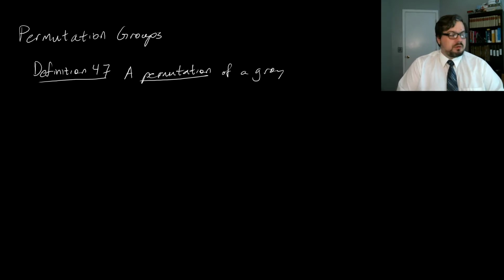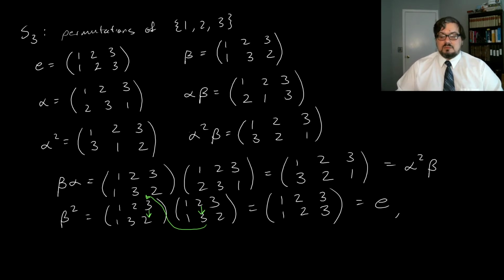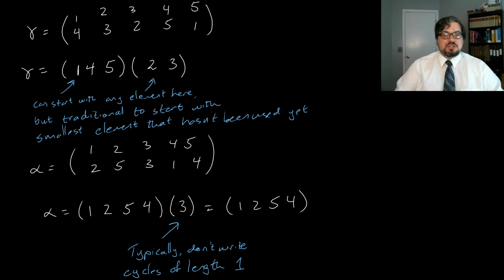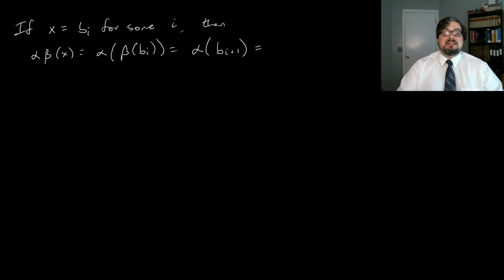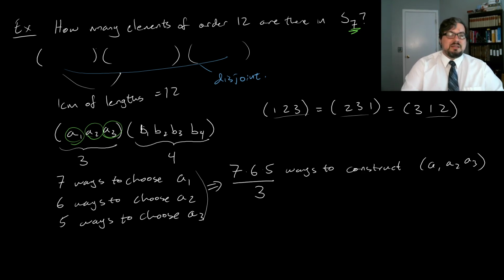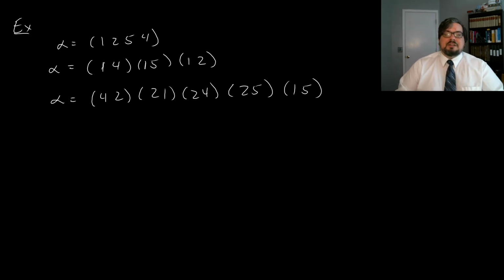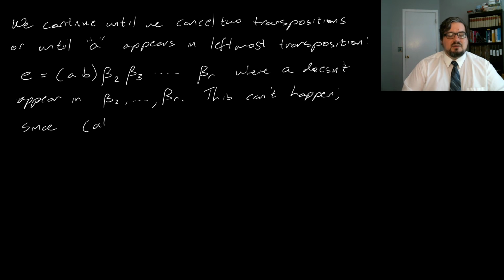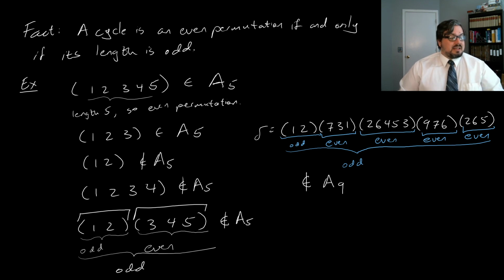Permutation Groups | Modern Algebra I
This video defines permutation groups, cycle notation, disjoint cycle decomposition, and alternating groups.  It also shows some of the most important theorems relating to them.